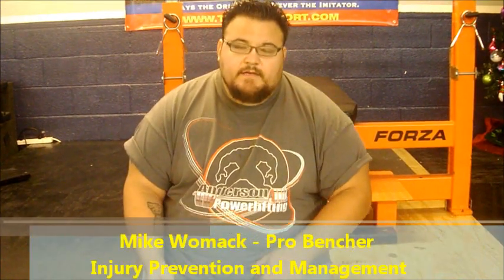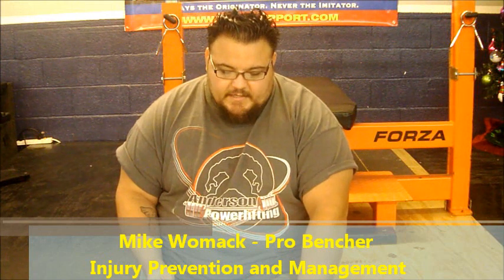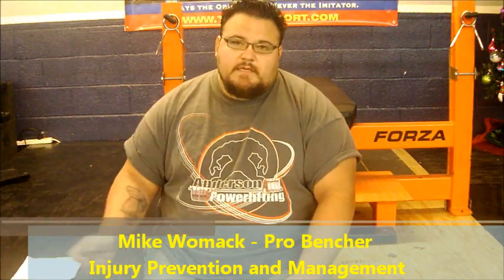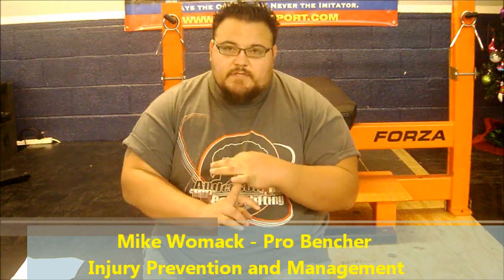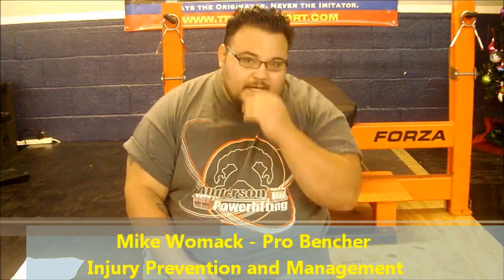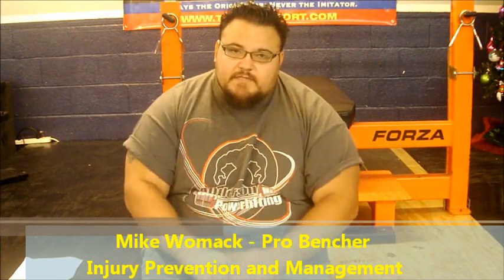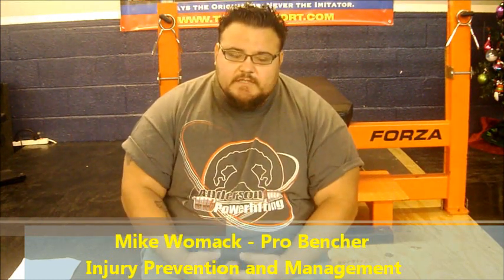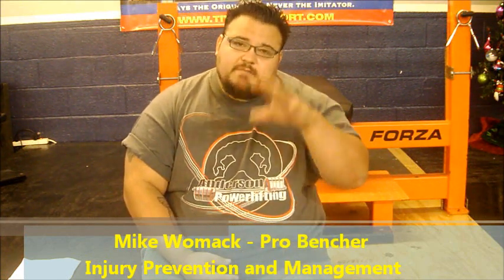Mike Womack -Talks about Injury prevention and management @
Email Question Andersonpowerlifting.com - Injury prevention and management

Henry Thomason - Email Question ? After Work- Out Meal ? - AndersonPowerlifting.com
Mike Womack - Kingdom Power Gym & Ken Anderson -

Anderson Powerlifting- Offical Titan Support Systems Dealer
KLA 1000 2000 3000 Wraps & Belts are in Stock !!! Online 24/7

At Large Nutrition
Result , Nitrean & ETS

Episode 9: Interview Henry Thomason
by Vegas Power Hour in Sports 9/01/12

North Texas Denton Rio Vista High Pottsboro Denison Sherman Kiwkset Puerto Rico WPC APF SPF GPC WABDL USPA IPL USAPL IPF WPO XPC RPC IPA RPSUPA RAW 100 RUM 6 USA TEAM DFW NASA THSPA THSWPA APA WPA AAU IOC NCAA NAIA OKC LA RUSSIA POLAND JAPAN CHINA MEXICO CANDA NYC NFL